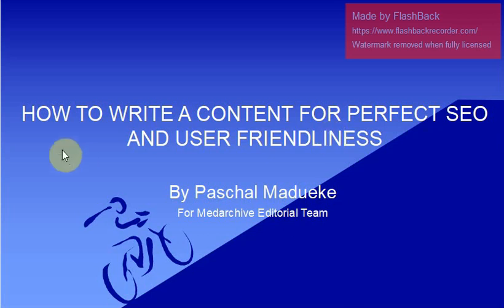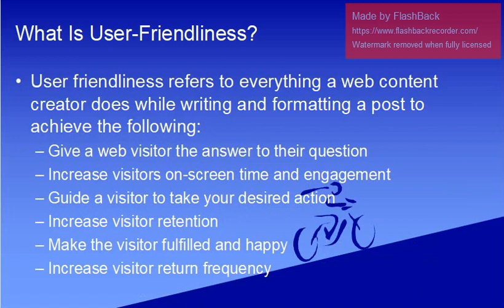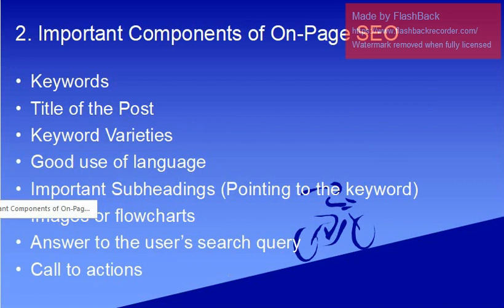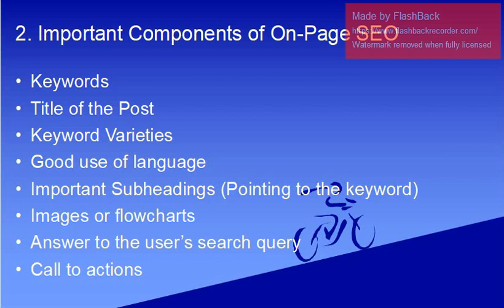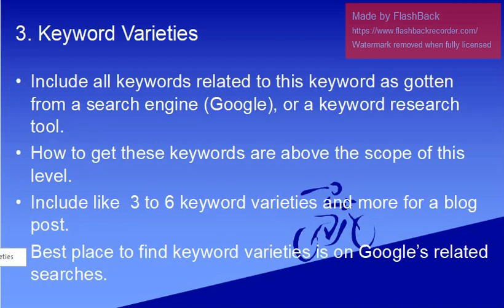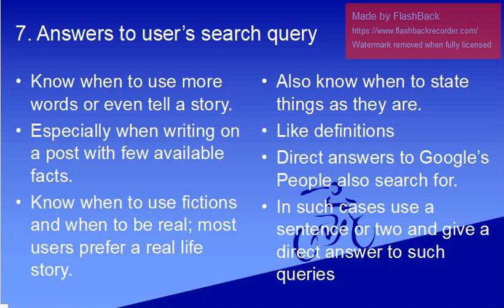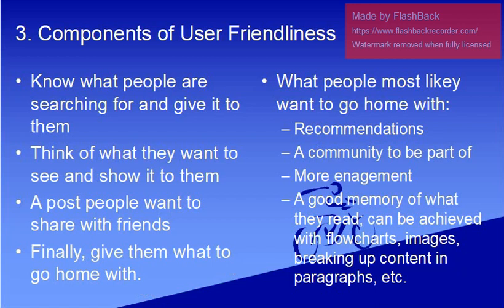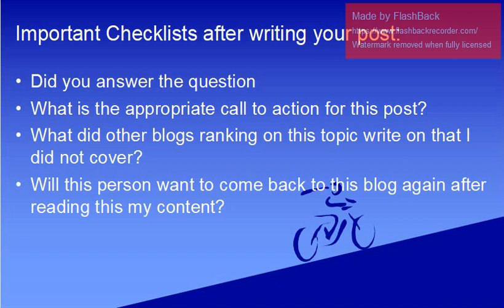[Lecture 1] How To Write A Perfect SEO and User Friendly Post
This is a tutorial video for the Level 1 members of the Medarchive Editorial Team.
The topic is How to write a perfect blog post integrating On-page SEO and easy readability.

What is search engine indexing?